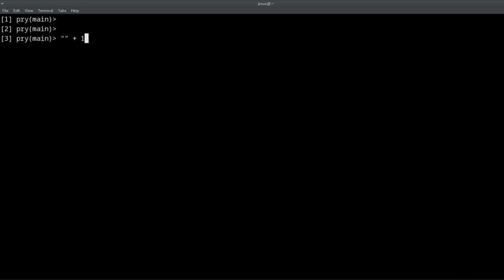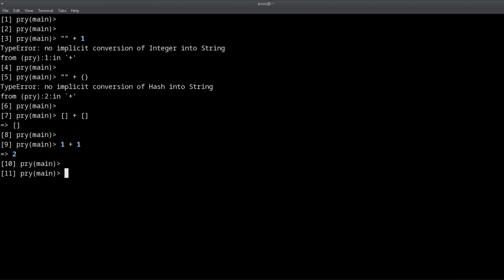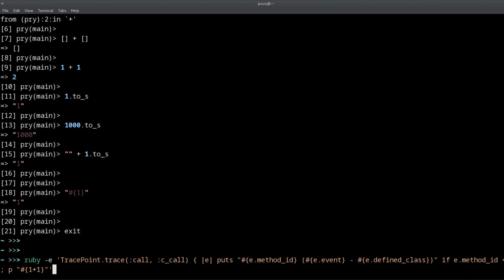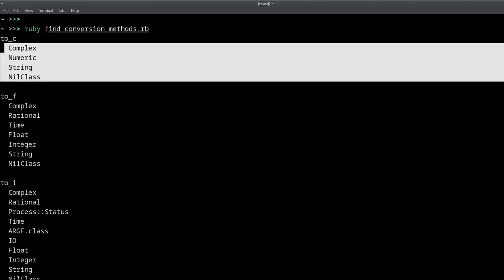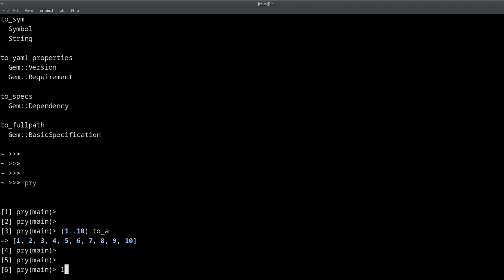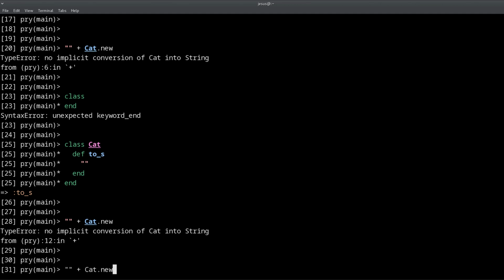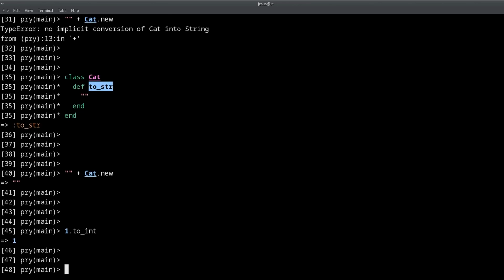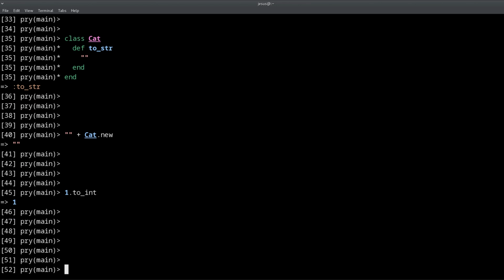How to Use Ruby Conversion Methods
In this Ruby lesson you'll learn How to Use Ruby Conversion Methods!

This is an important topic that you should be familiar with to avoid surprises & errors in your Ruby code.

You'll learn about:

- What are conversion methods & why do we need them
- How to use conversion methods
- The difference between to_s & to_str